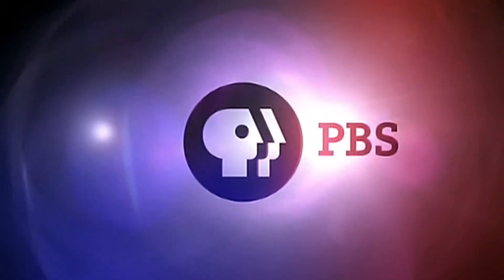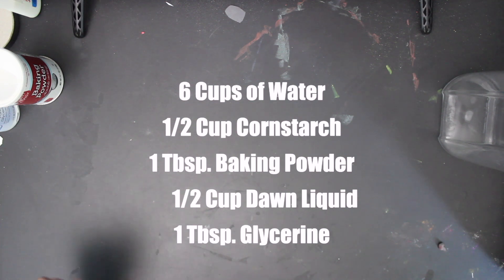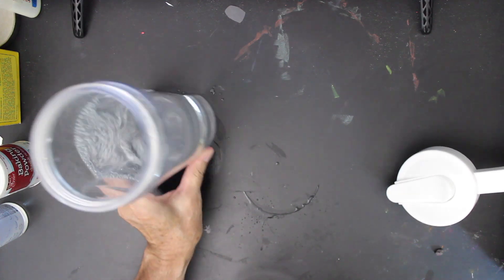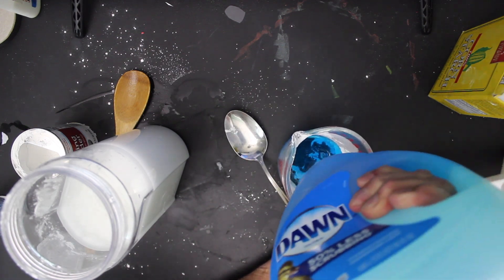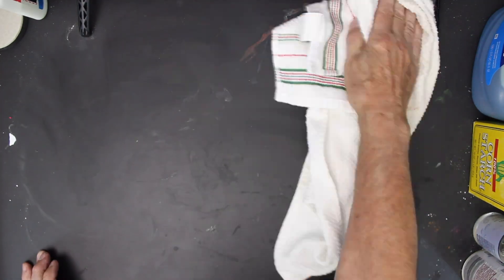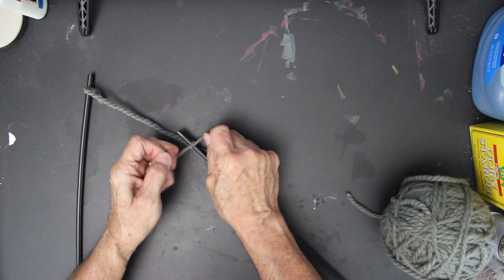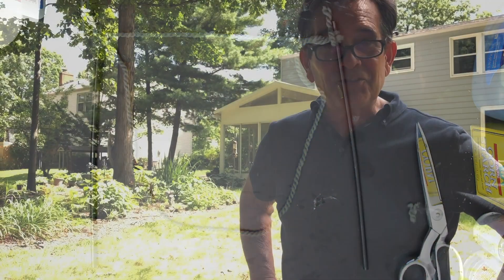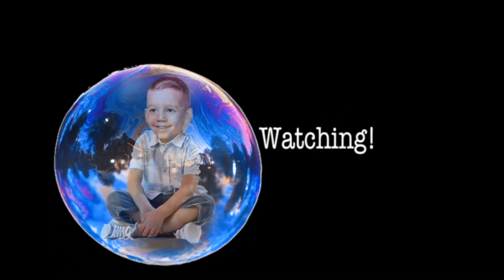Make Monster Bubbles!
In this activity, we'll use s terrific new recipe to make a liquid for some giant-size bubbles!  Water, liquid soap, glycerine, baking powder, and cornstarch are all that are needed.  I'll demonstrate how to make a "bubble wand", and then we'll go outside to launch our monster bubbles.